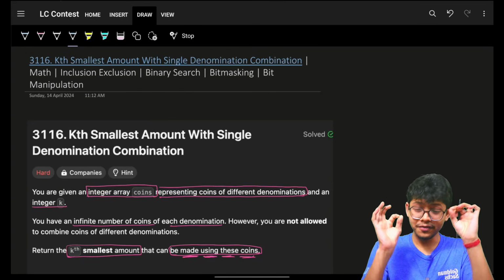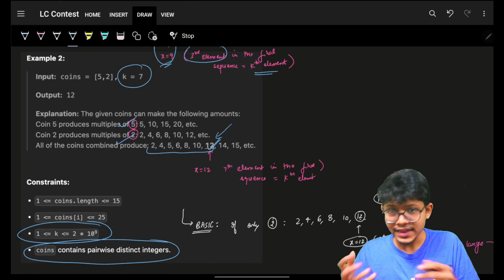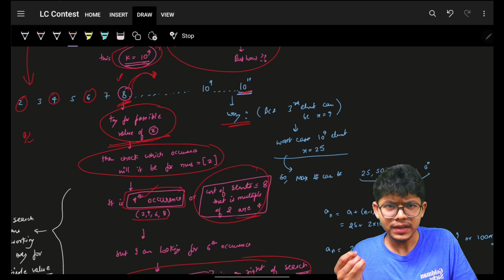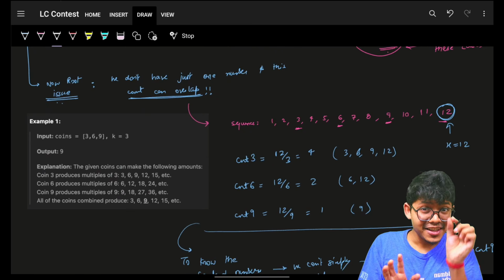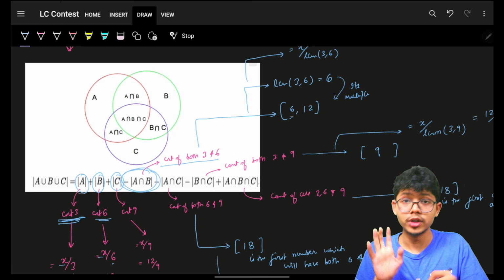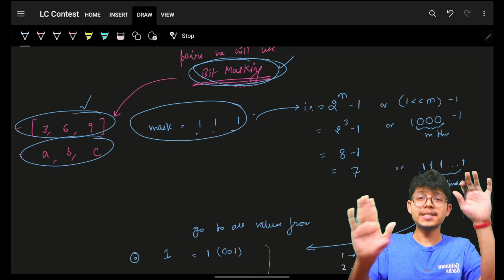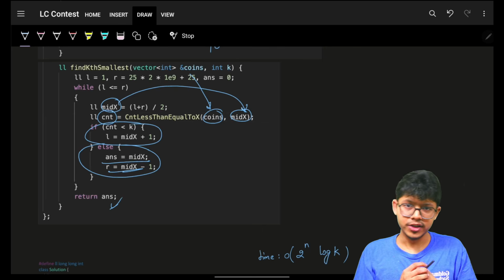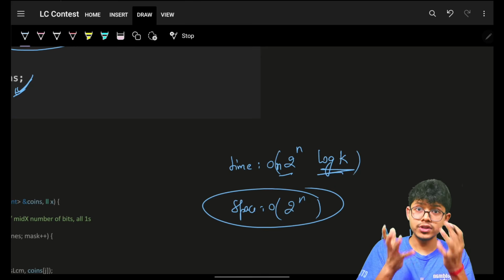3116. Kth Smallest | Math | Inclusion Exclusion | Binary Search | Bitmasking | Bit Manipulation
In this video, I'll talk about how to solve Leetcode 3116. Kth Smallest Amount With Single Denomination Combination | Math | Inclusion Exclusion | Binary Search | Bitmasking | Bit Manipulation